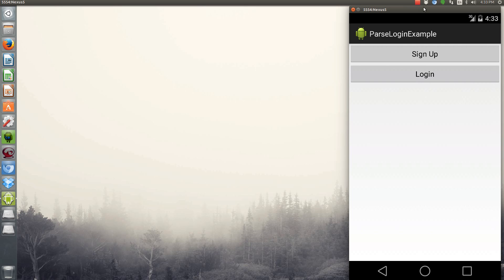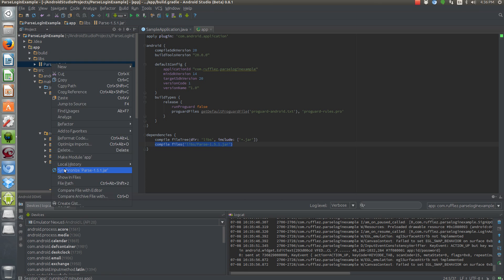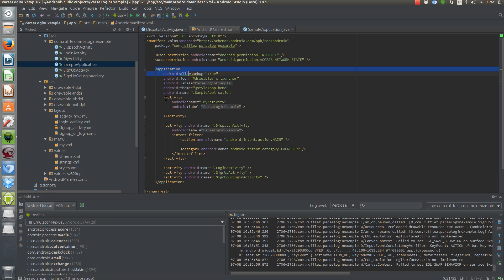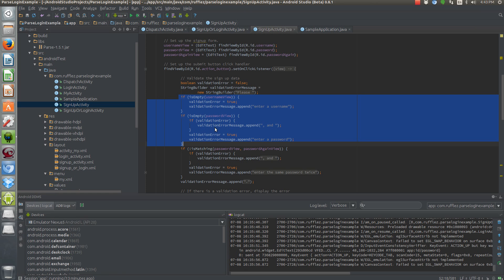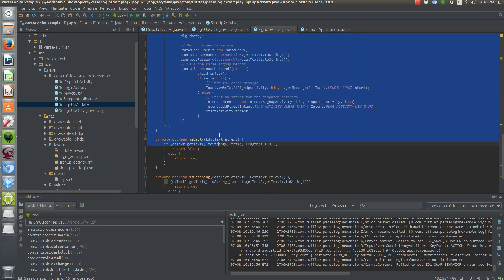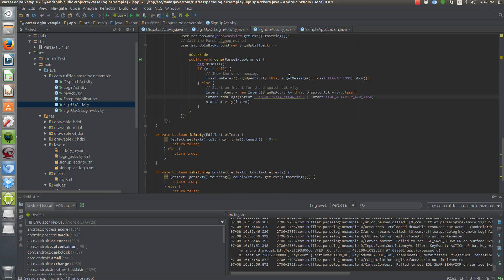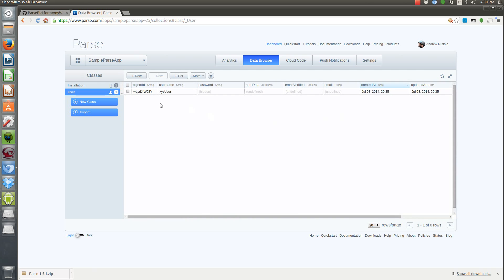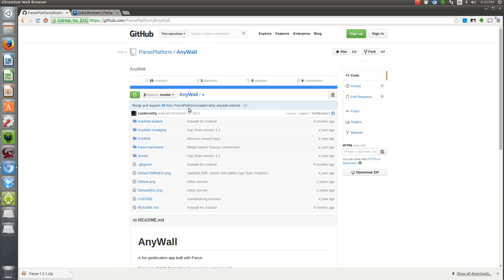Parse Login Example for Android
This is a simple login app example extracted from Parse.com's AnyWall demo app.  Setting up Parse.com Login is extremely simple and straight forward.